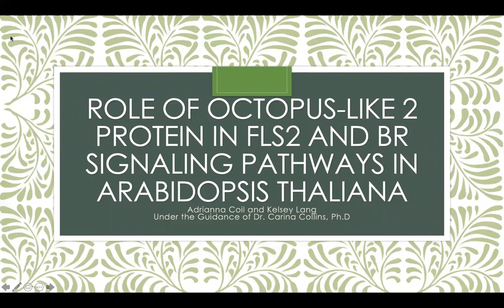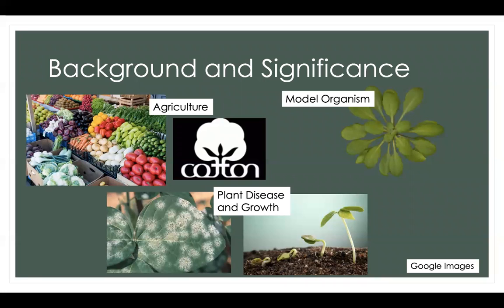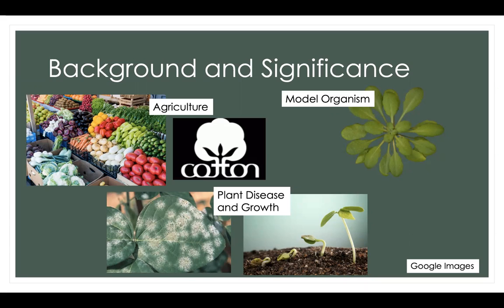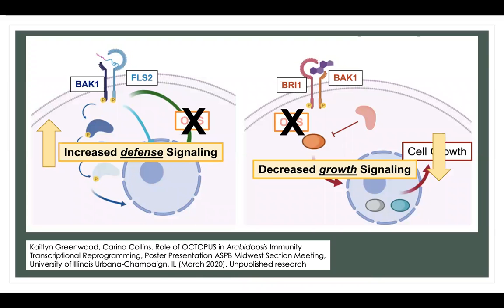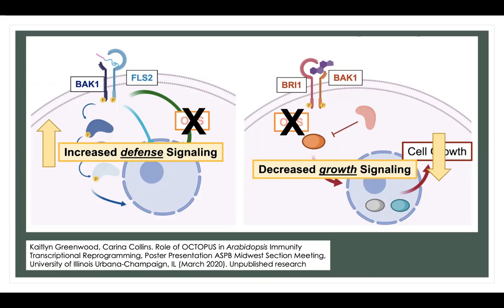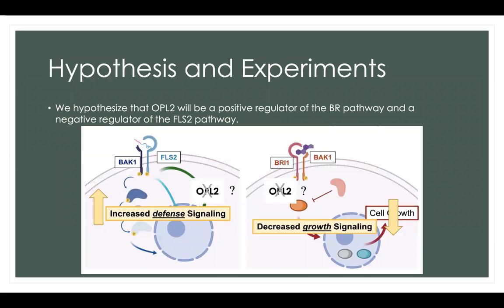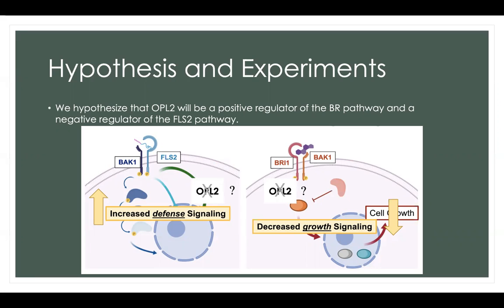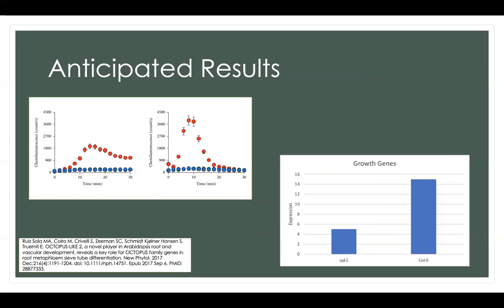Adrianna Coil 0